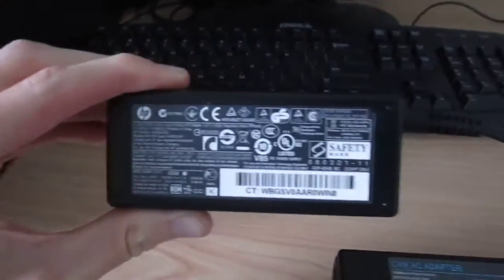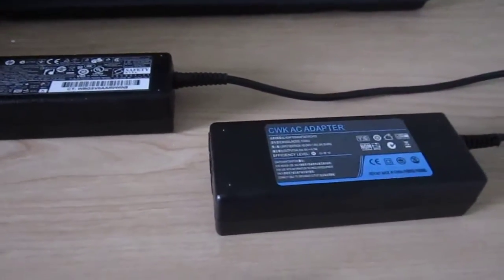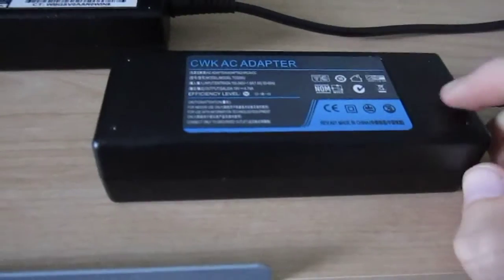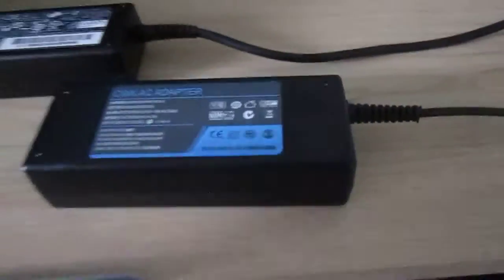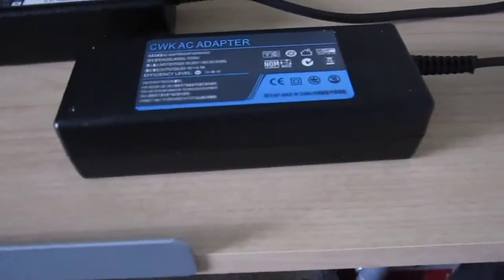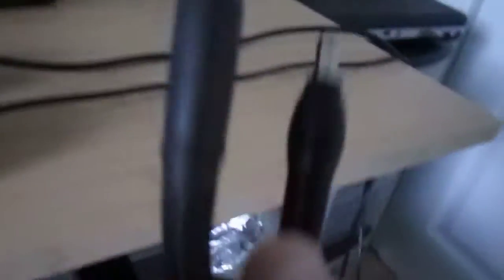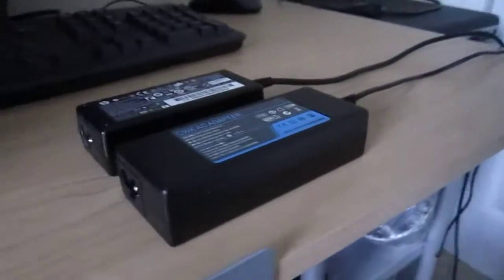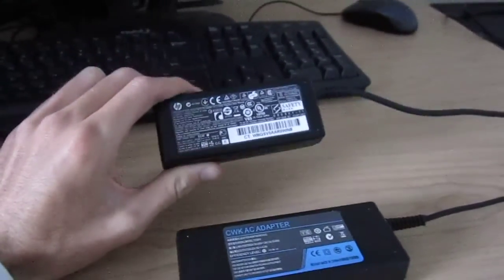Aftermarket Laptop Replacement Charger Warning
I had a laptop in for repair because, the person bought it a garage sale for a cheap price without a charger. I noticed the battery is no more good for who knows how long. The hard drive needed to be reformatted which I re-installed Windows XP on it. The charger that is used with that laptop is one of them knock off charger that can damage the laptop's battery and sometimes can be a fire hazard.